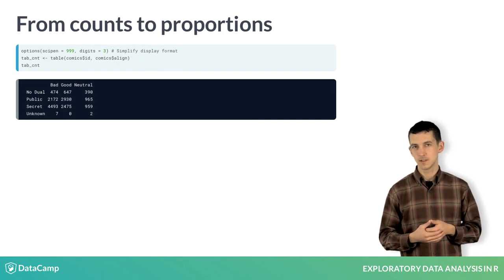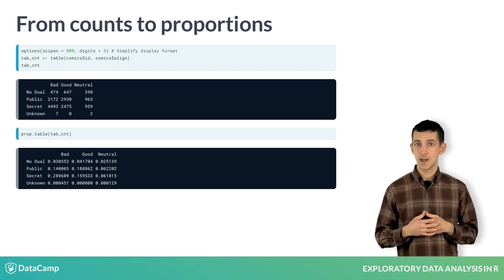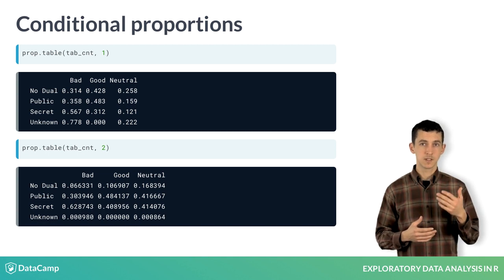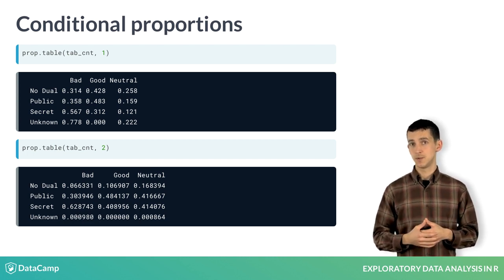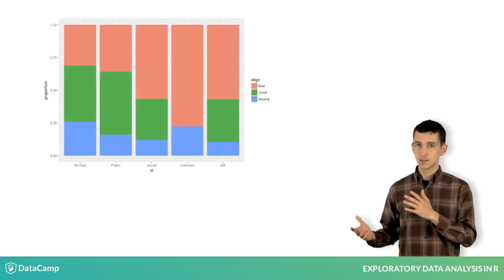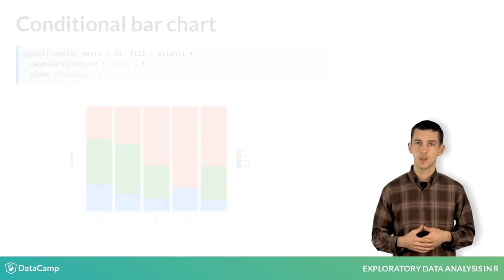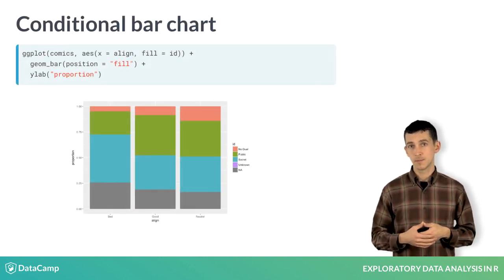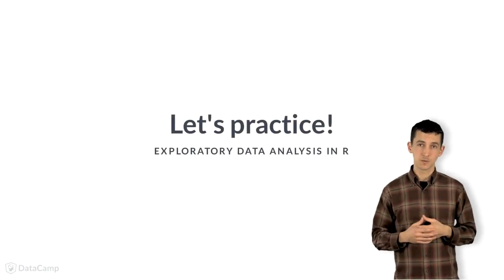R Tutorial: Counts vs. proportions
Want to learn more? at your own pace. More than a video, you'll learn hands-on coding & quickly apply skills to your daily work.

You may have noticed in the last exercises that sometimes raw counts of cases can be useful, but often it's the proportions that are more interesting. We can do our best to compute these proportions in our head or we could do it explicitly.

Let's return to our table of counts of cases by identity and alignment. If we wanted to instead get a sense of the proportion of all cases that fell into each category, we can take the original table of counts, saved as tab underscore cnt, and provide it as input to the prop dot table function. We see here that the single largest category are characters that are bad and secret at about 29% of characters. Also note that because these are all proportions out of the whole dataset, the sum of all of these proportions is 1.

If we're curious about systematic associations between variables, we should look to conditional proportions. An example of a conditional proportion is the proportion of public identity characters that are good. To build a table of these conditional proportions, add a 1 as the second argument, specifying that you'd like to condition on the rows. We see here that around 57% of all secret characters are bad. Because we're conditioning on identity, it's every row that now sums to one.

To condition on the columns instead, change that argument to 2. Now it's the columns that sum to one and we learn, for example, that the proportion of bad characters that are secret is around 63%.

As the number of cells in these tables gets large, it becomes much easier to make sense of your data using graphics. The bar chart is still a good choice, but we're going to need to add some options. Here is the code for the bar chart based on counts. We want to condition on whatever is on the x axis and stretch those bars to each add up to a total proportion of 1, so we add the position equals fill option to the geom bar function. Let's add one additional layer: a change to our y axis to indicate we're looking at proportions.

When we run this code at the console, we get a plot that reflects our table of proportions after we had conditioned on id. While the proportion of secret characters that are bad is still large, it's actually less than the proportion of bad characters in those that are listed as unknown.

We get a very different picture if we condition instead of alignment. The only change needed in the code is to swap the positions of the names of the variables. This results in a plot where we've conditioned on alignment and we learn that within characters that are bad, the greatest proportion of those is indeed secret. This might seem paradoxical, but it's just a result of having different numbers of cases in each single level.

Ok, now you try experimenting with conditional proportions.